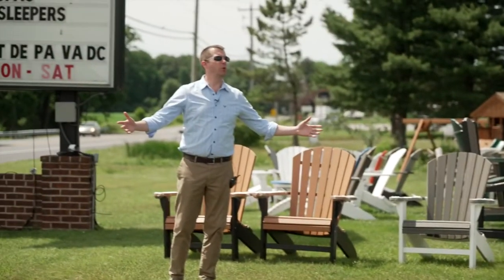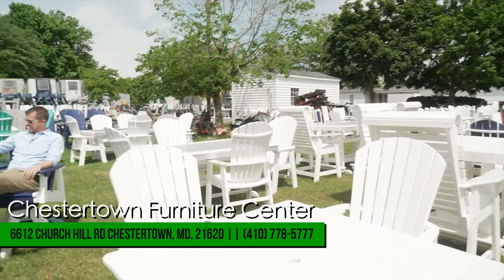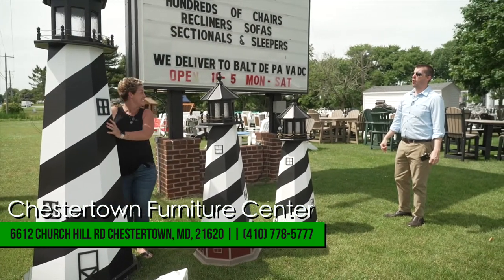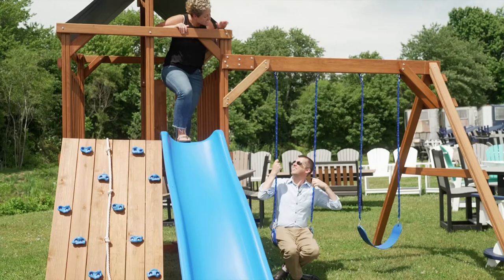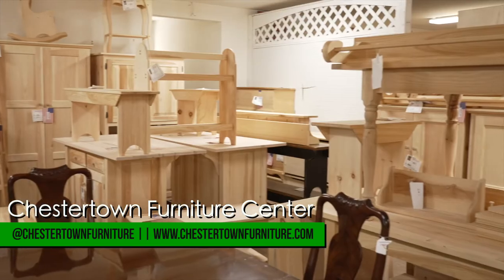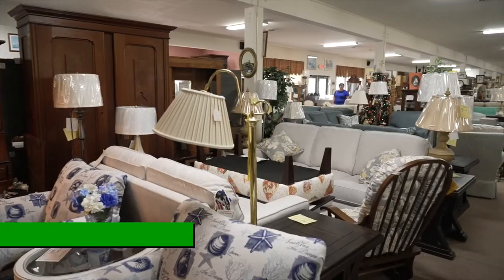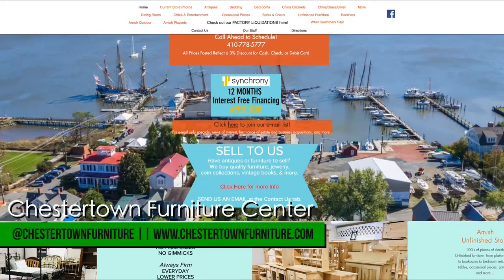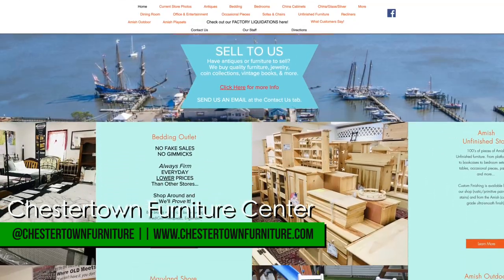Chestertown Furniture Center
"If we don't have it, you don't need it. The store that's longer than a football field... celebrating 50 years!"

Bruce and Mandy took their patented hijinks to Chestertown Furniture Center to see just how much stuff they actually have . Hint: It's alot.

"With over 5000 pieces of furniture on display and thousands more in stock, Chestertown Furniture Center is a one stop shop for all your furnishings needs.
The largest Amish poly outdoor living store on the East Coast. Thousands of pieces stocked for immediate purchase.
We offer quality American and Amish crafted furnishings that are built to last for decades. A full lineup of in-stock items always available with no waiting!
Family owned and multi-generational operated for over 50 years."

RT 213 "Kingstown" • 1 Mile South of Chestertown •  6612 Church Hill Road, Chestertown, Maryland 21620